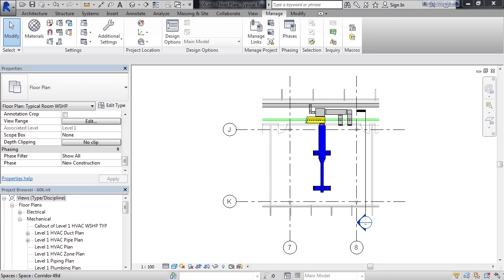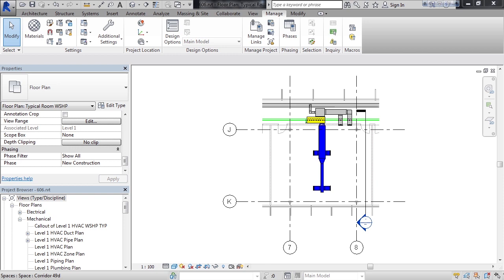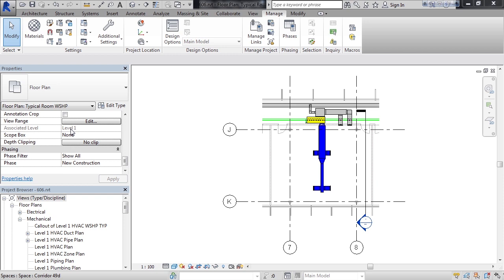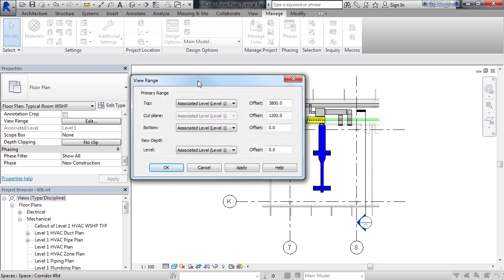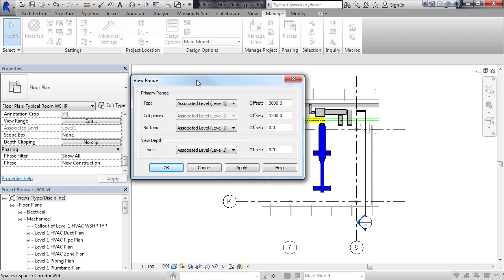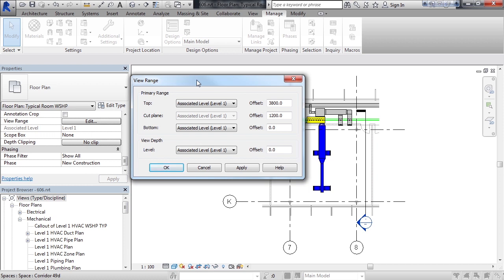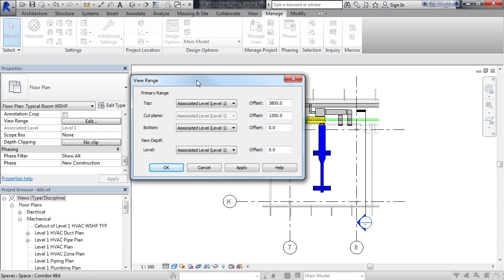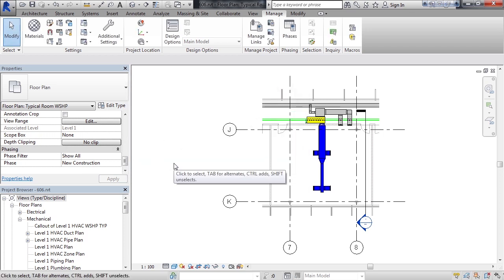Autodesk Revit tutorial Understanding Floor Plans View Range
Dalam tutorial ini saya menunjukkan kepada anda bagaimana Understanding Floor Plans View Range di Revit sebagai proyek yang dapat Anda tautkan dalam sebuah proyek.

Tag Tambahan:
Revit rendering tutorial
Revit BIM tutorial
Revit family creation tutorial
Revit MEP systems tutorial
Revit advanced tutorial
Revit interior design tutorial
Revit parametric design tutorial
Revit site design tutorial
Revit building design tutorial
Revit building information modeling tutorial
Revit quantity takeoff tutorial
Revit project collaboration tutorial
Revit add-on tutorial
Revit rendering with V-Ray tutorial
Revit building performance analysis tutorial
Revit workflow tutorial
Revit rendering with Enscape tutorial
Revit implementation tutorial
Revit MEP fabrication tutorial
Revit energy analysis tutorial
Revit MEP coordination tutorial
Revit for beginners tutorial
Revit rendering with Lumion tutorial
Revit BIM management tutorial
Revit MEP systems design tutorial
Revit for architecture tutorial
Revit for structural engineering tutorial
Revit for MEP engineering tutorial
Revit for construction tutorial
Revit for facility management tutorial
Revit rendering with Twinmotion tutorial
Revit for landscape architecture tutorial
Revit for interior design tutorial
Revit for MEP fabrication tutorial
Revit for building performance analysis tutorial